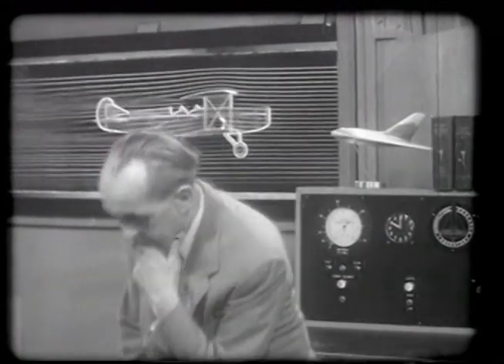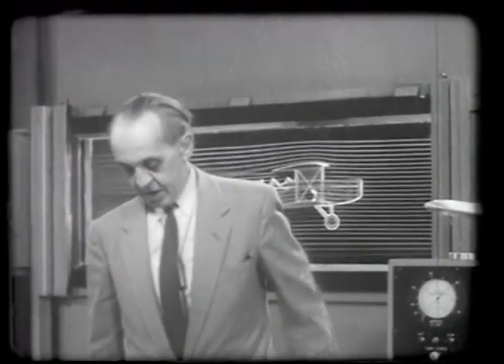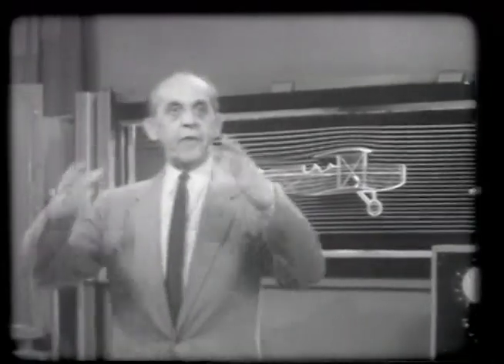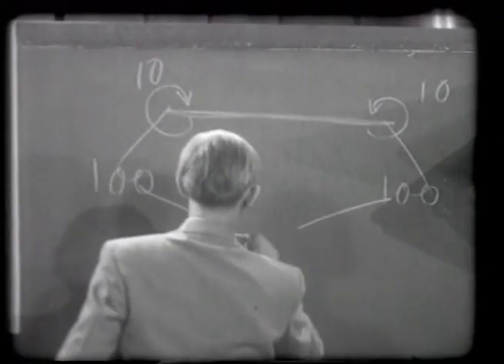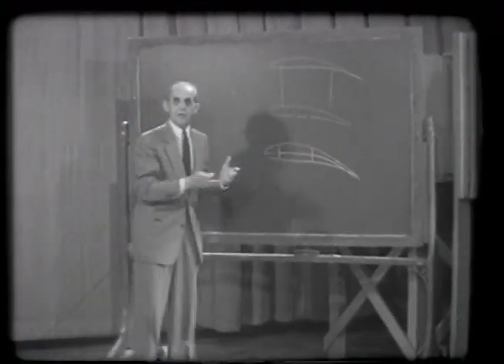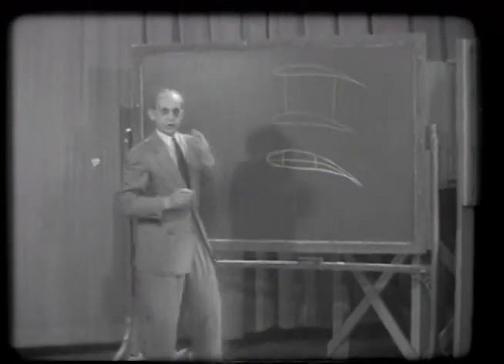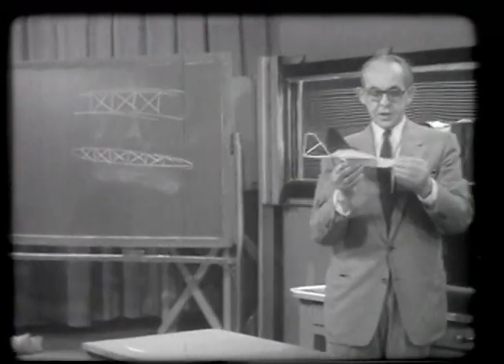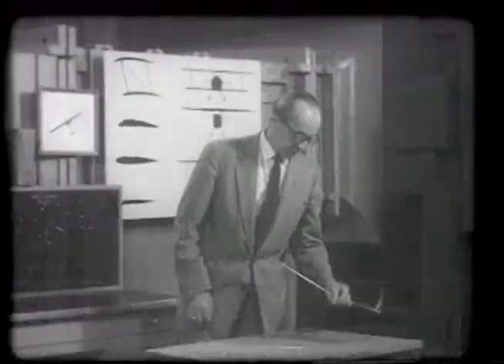The Secret of Flight 9: Different Aircraft Systems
This educational series, hosted by German aeronautical engineer Dr. Alexander Lippisch, explains the mysteries of flight and the science behind it.

Founded in 1847, the University of Iowa is the state’s first, flagship institution of higher education. The UI is home to one of the largest and most acclaimed medical centers in the country, the world-renowned Iowa Writers’ Workshop, and leading academic programs in more than 200 areas of study.